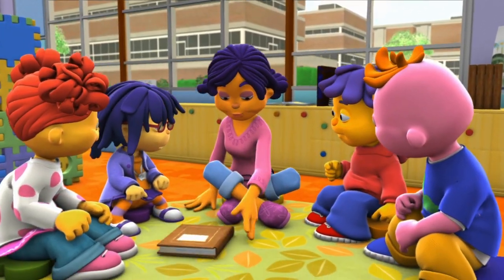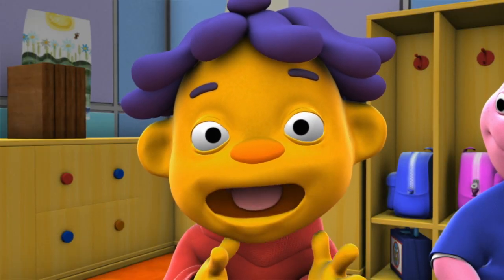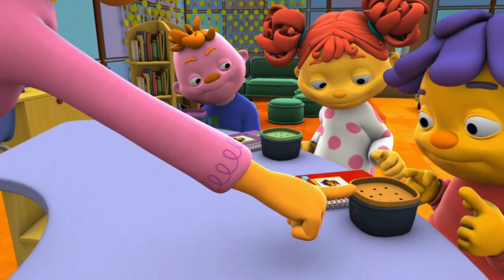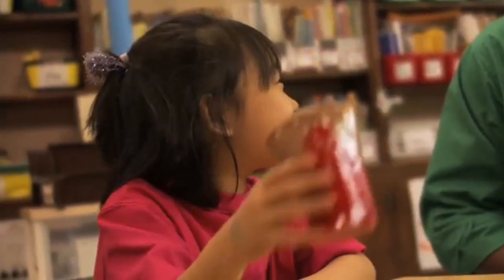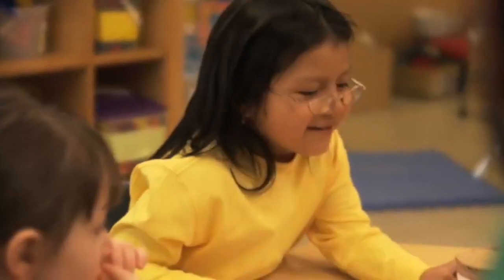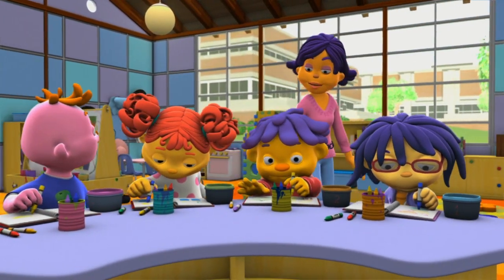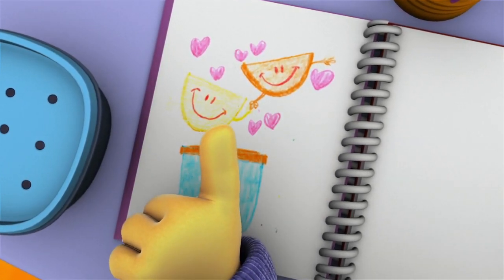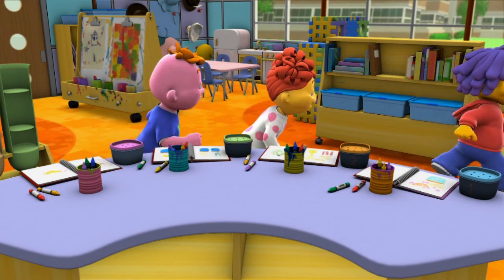Toilet Paper - Sid The Science Kid - The Jim Henson Company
What did we use before toilet paper?